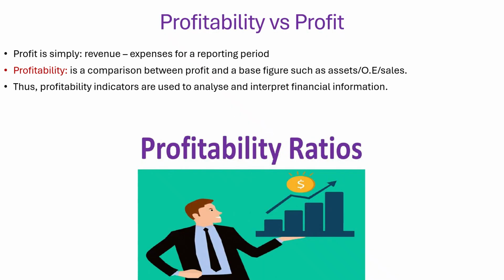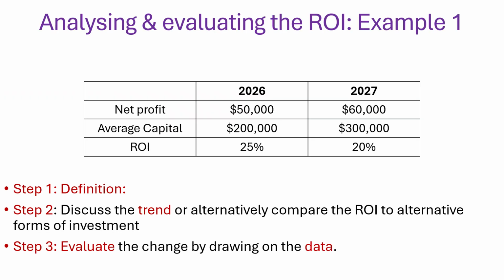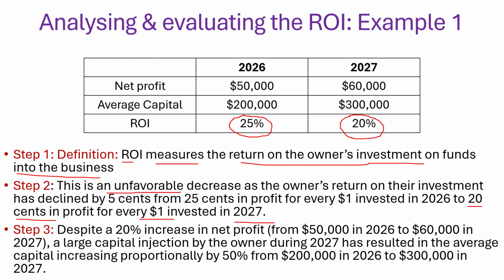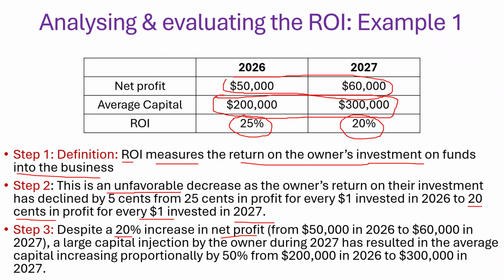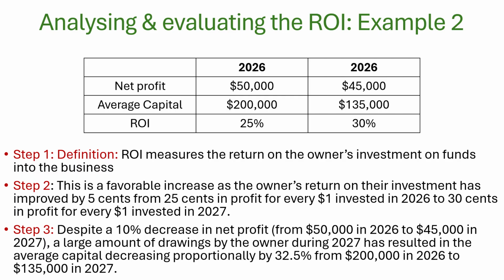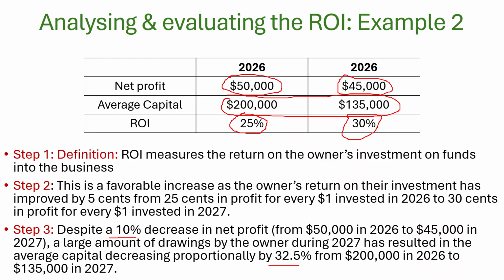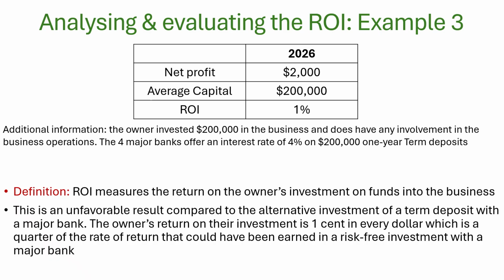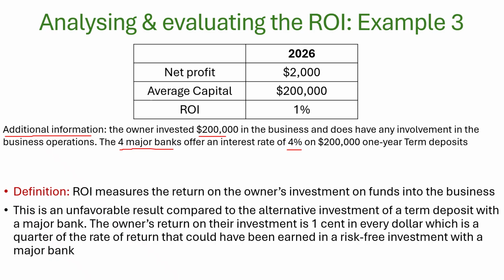ROI evaluation - VCE Accounting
This clip provides and overview and 3 practical examples of the necessary steps to analyse and evaluate the Return on Owners Investment for both SAC and Exam-style questions featured in the VCE course.